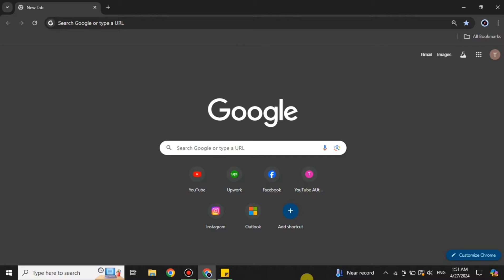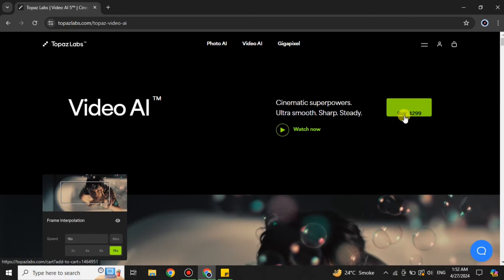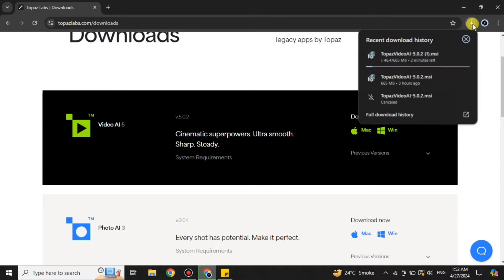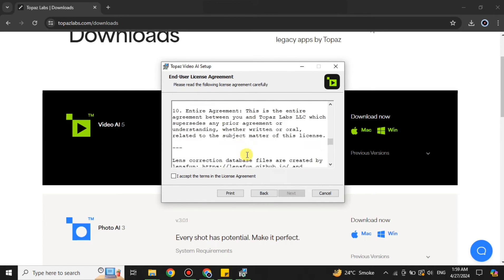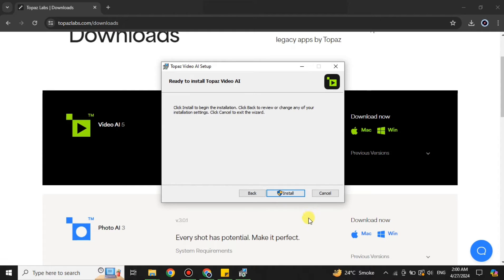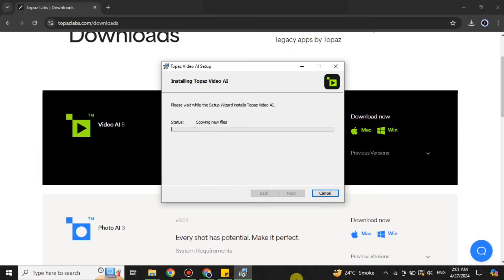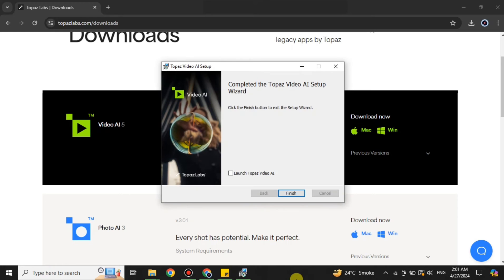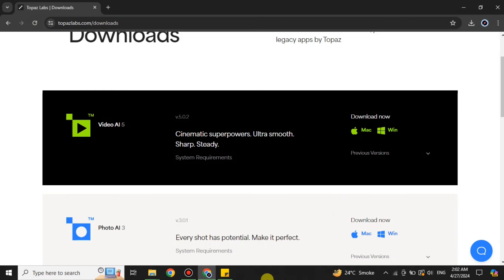How To Buy And install Topaz Video Enhance Ai free │Ai Hipe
Welcome to How To Buy And install Topaz Video Enhance Ai free.
Here is How To Buy And install Topaz Video Enhance Ai free in 2024.